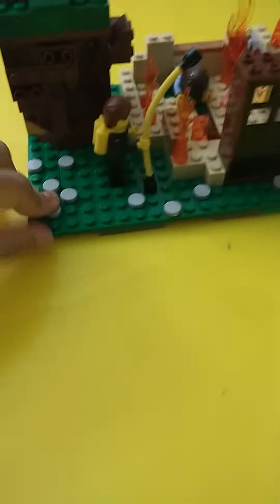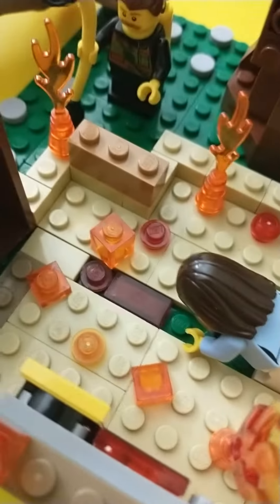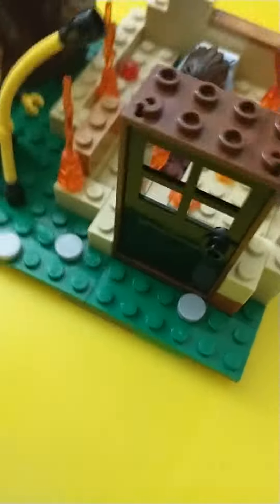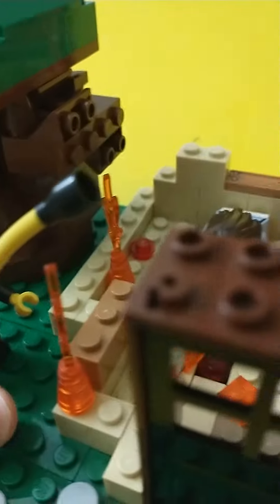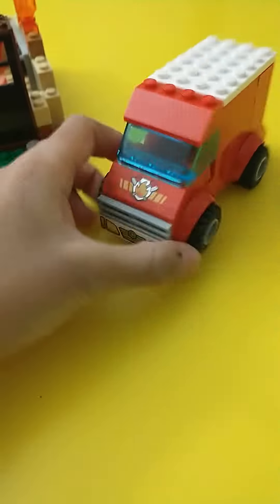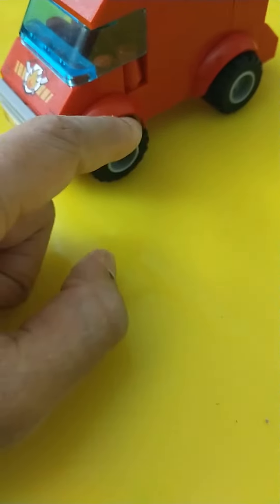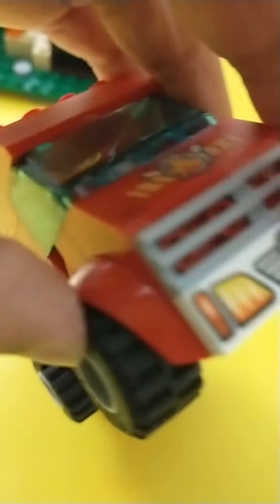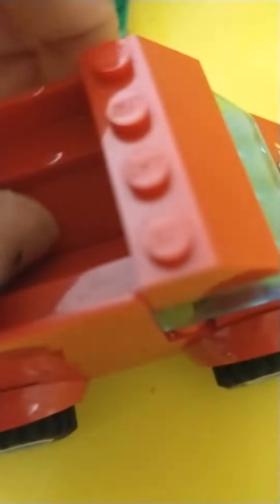Fire truck and fire fighters saving the house from fire!! Built with LEGO Classic!!